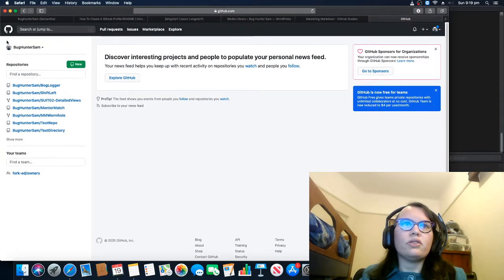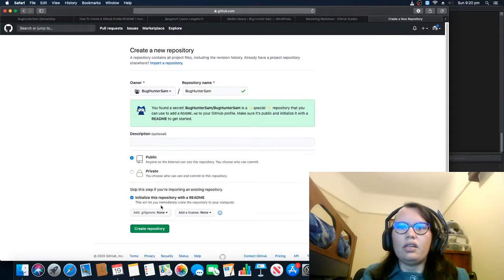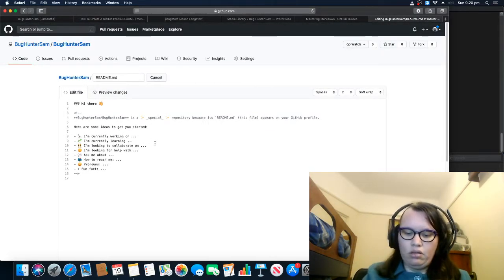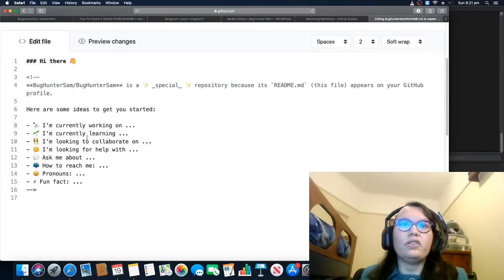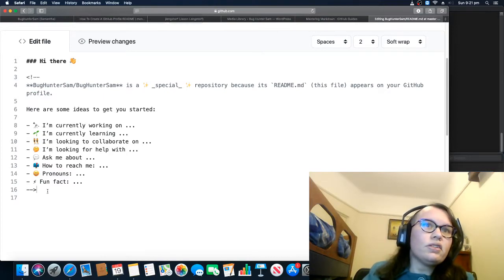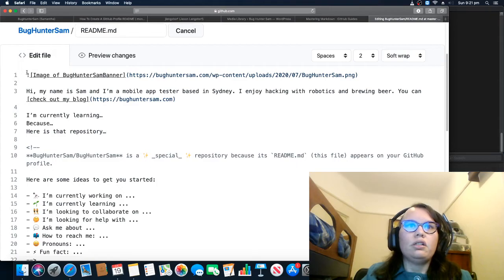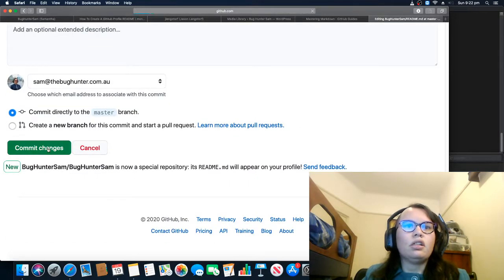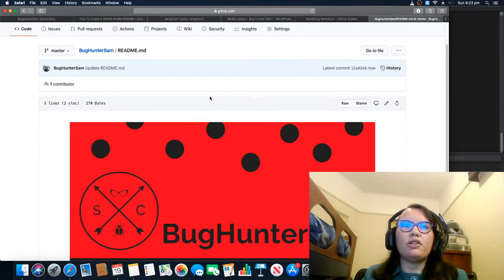A Software Testers career: part 11 - GitHub profile README